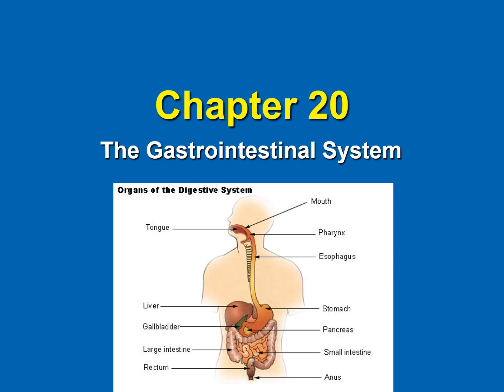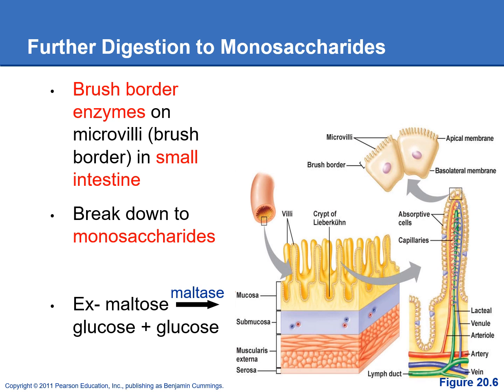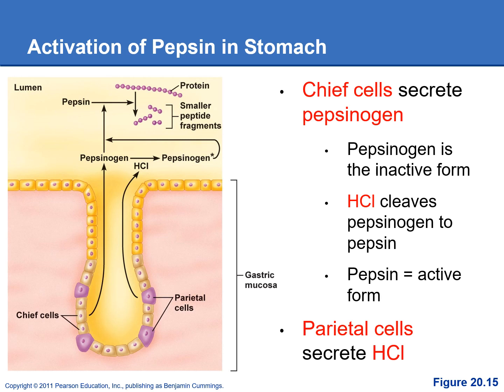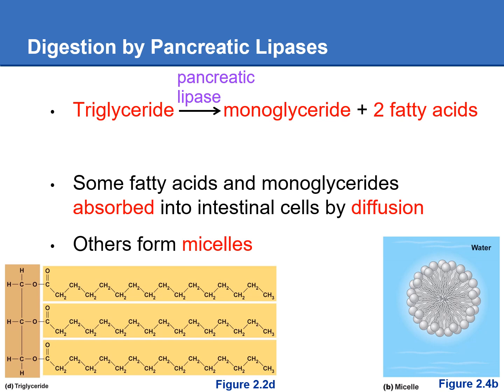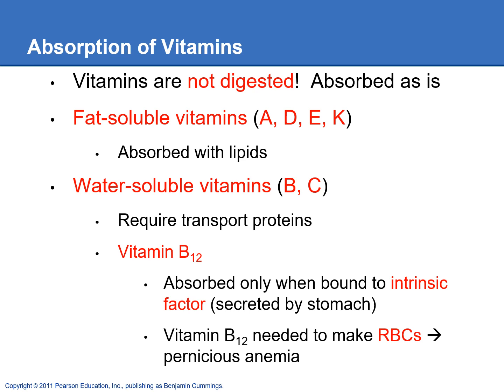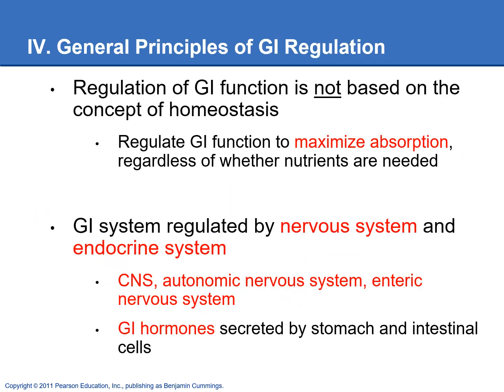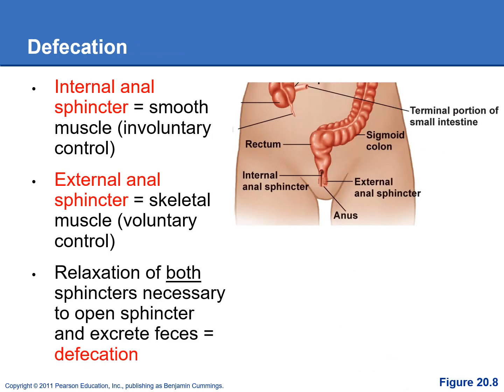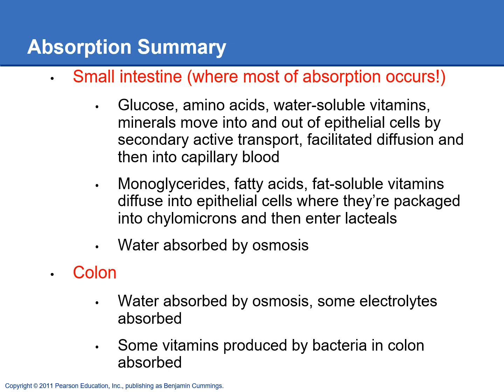2420 Ch20 Audio Lecture